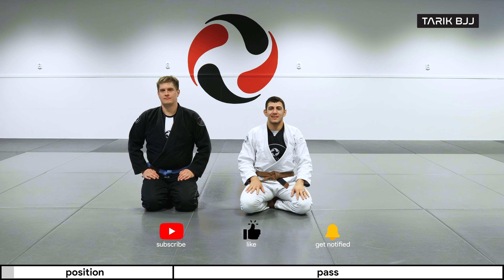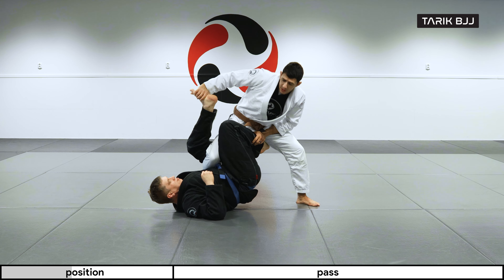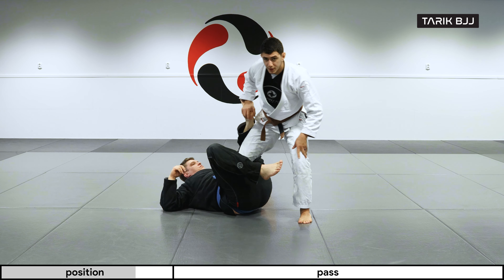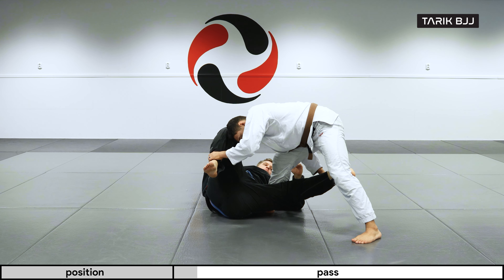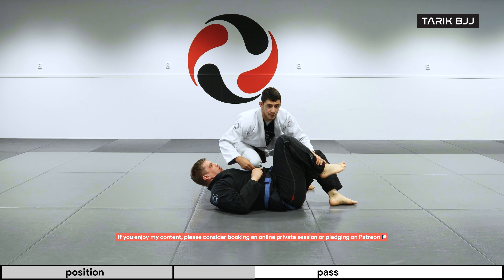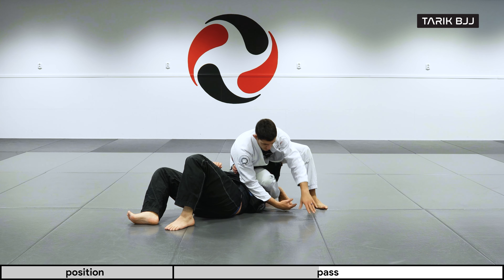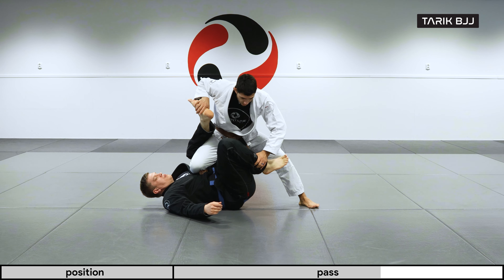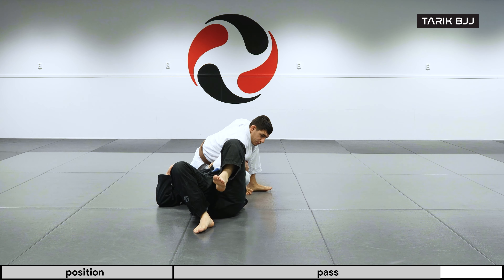Back Step Pass from Single Leg X + Submission